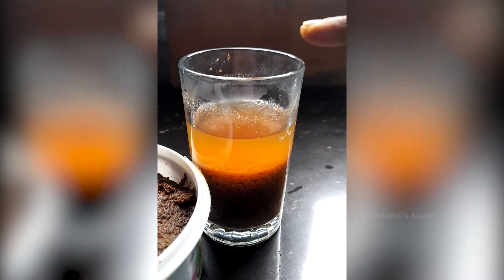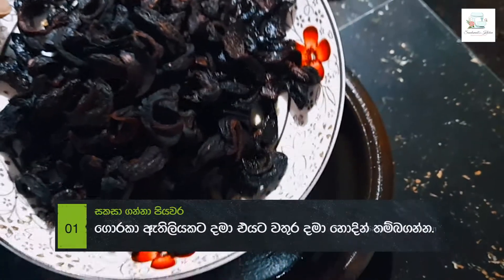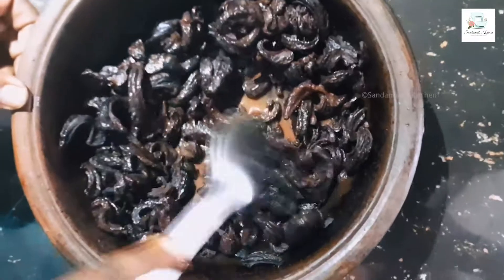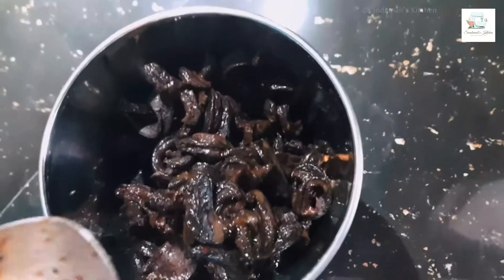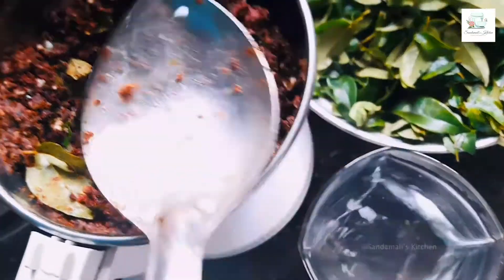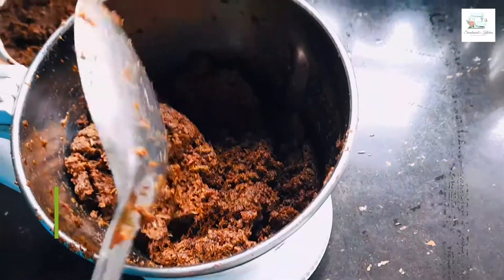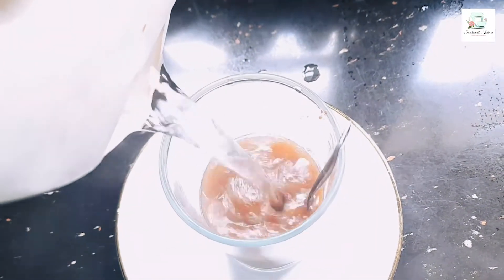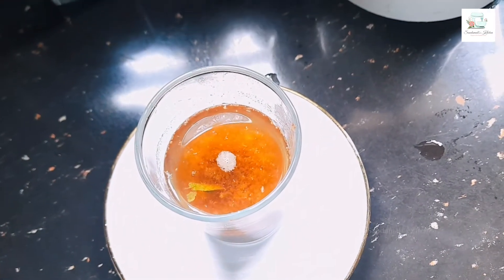සති 2න් බඩ අඩුකරගන්න! | ගොරක පේස්ට් | Decrease Fatness By 2 Weeks! | Goraka Paste